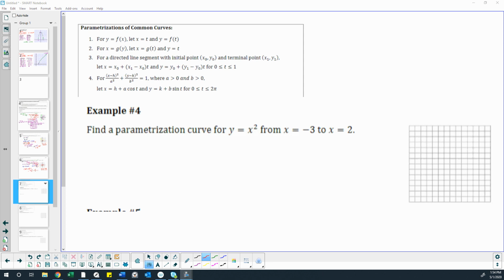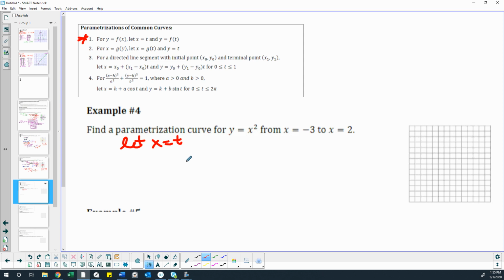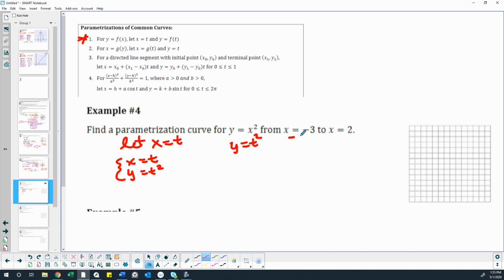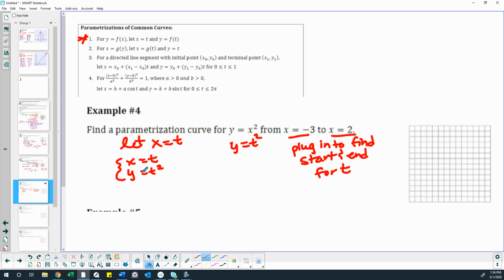Math 1060 SLCC 8.2 Video 4 find parametric equations